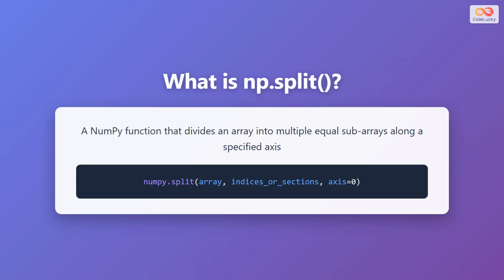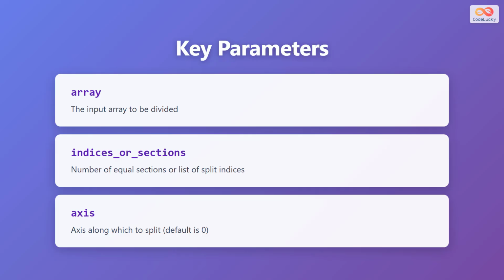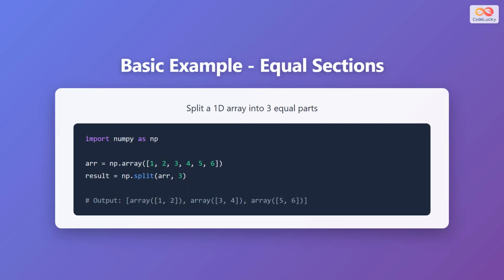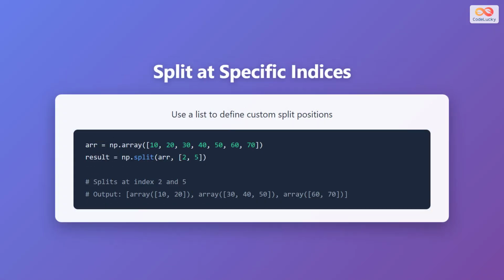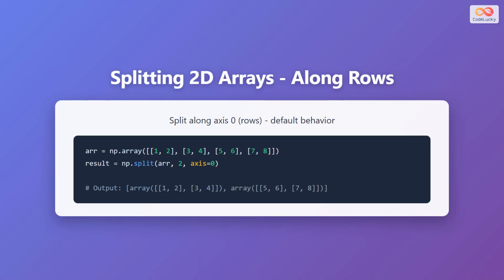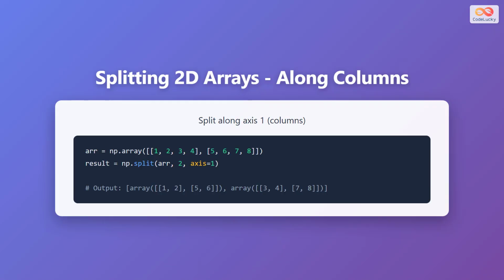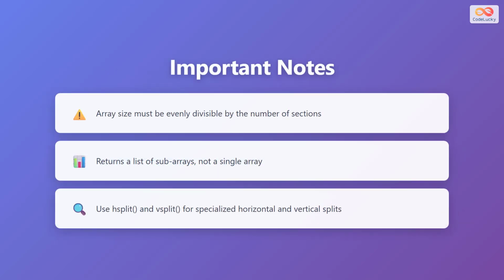NumPy Array Splitting with np.split() | Complete Guide for Beginners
✂️ Master NumPy Array Splitting with np.split()!

Learn how to divide arrays into multiple sub-arrays using NumPy's powerful np.split() function. This comprehensive tutorial covers everything from basic array splitting to advanced techniques with multi-dimensional arrays.

🎯 What You'll Learn:
• Understanding np.split() function and its parameters
• Splitting 1D arrays into equal sections
• Using custom indices for non-equal splits
• Splitting 2D arrays along rows (axis 0)
• Splitting 2D arrays along columns (axis 1)
• Important tips and common pitfalls to avoid

💡 Perfect for data scientists, Python developers, and anyone working with NumPy arrays! Whether you're processing large datasets or performing data analysis, array splitting is an essential skill.

📚 This tutorial is beginner-friendly with clear examples and explanations. No prior advanced knowledge required - just basic Python and NumPy familiarity.

🔥 Key Topics Covered:
Array manipulation, data partitioning, NumPy functions, axis parameter, sub-array creation, hsplit, vsplit, and practical use cases.

Chapters:
00:00 - Splitting Arrays with np.split()
00:22 - What is np.split()?
00:48 - Key Parameters
01:17 - Basic Example - Equal Sections
01:44 - Split at Specific Indices
02:13 - Splitting 2D Arrays - Along Rows
02:38 - Splitting 2D Arrays - Along Columns
03:01 - Important Notes
03:30 - Outro